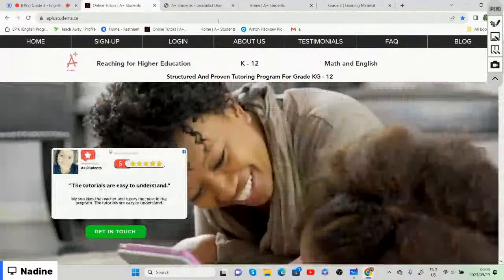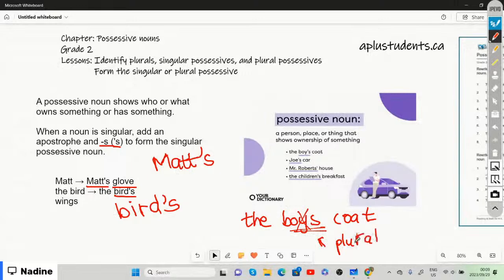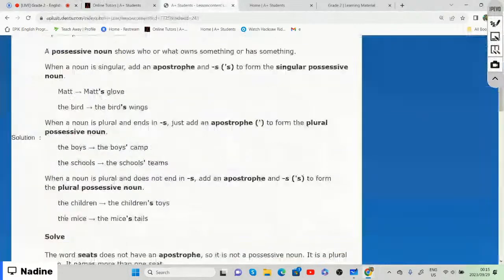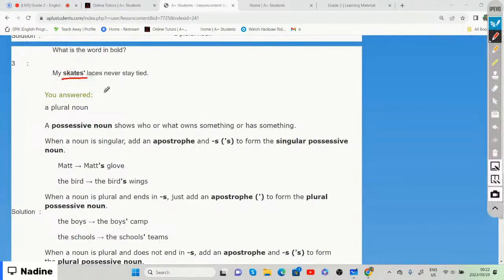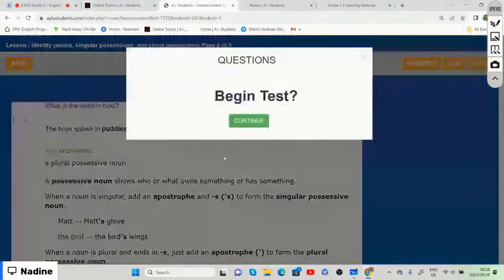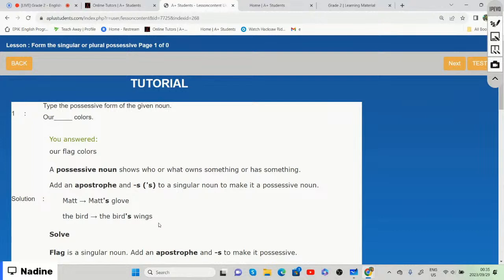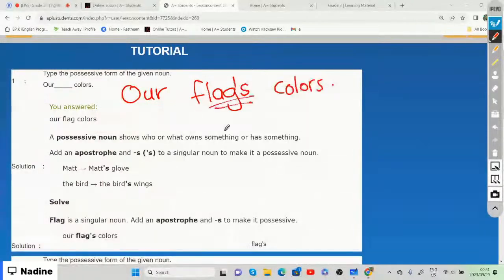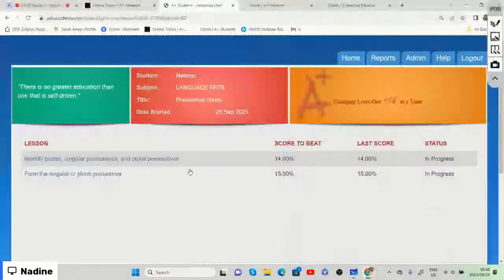Grade 2 - English: Possessive nouns